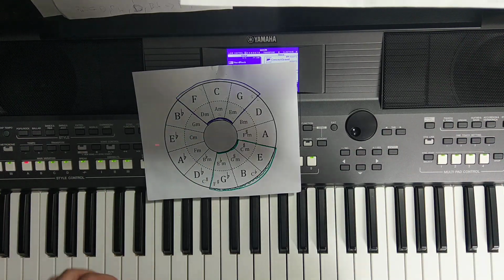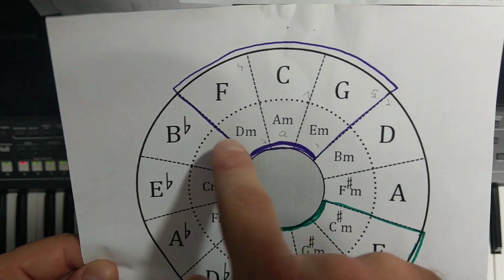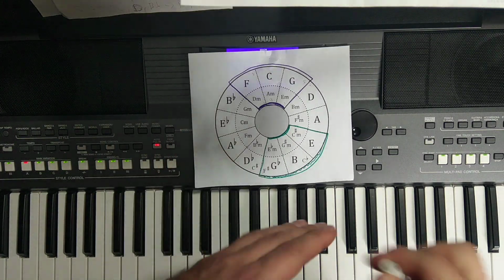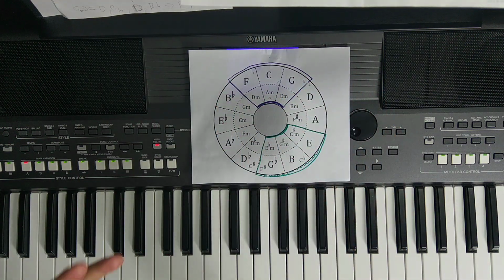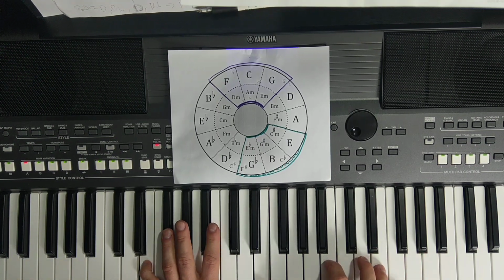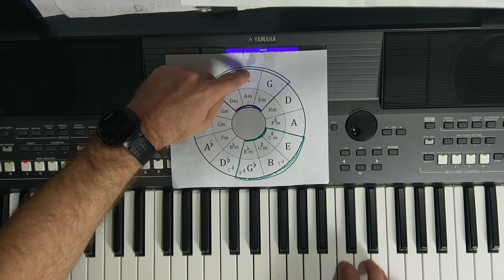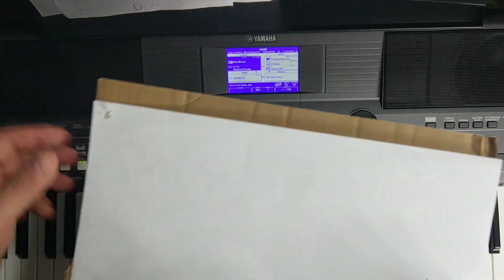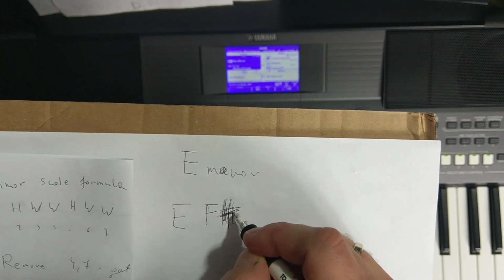How to use circle of fifths - practical tips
Hello there is is second part of music theory series about how to use circle of fifths to compose a song or improvise on the keyboard . In this lesson you will find out:

- What is circle of fifth and how to use it for perfect chords progression finding
- How to covert minor scale to corresponding major scale and vice versa
- What is key in music and how to use it in practice
- How to build a major diatonic with the formula at any key
- How to build minor scale
- Where are the chords of C major scale and how to play them
- What is the tonic of diatonic scale.
- What is the interval in the music theory
- What is the pentatonic scale
- How to create pentatonic scale from diatonic scale

The interval formula for Minor scale for any key
W H  W W H W W

The i formula for Major scale for any key
W W H W W W H

Where W is Whole Interval (Tone)
and H is Half Interval (Tone)